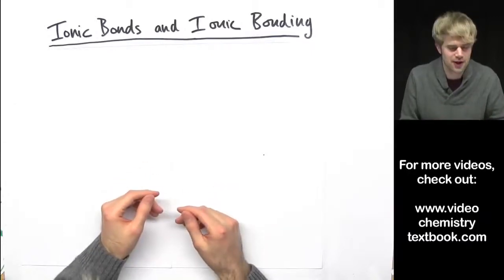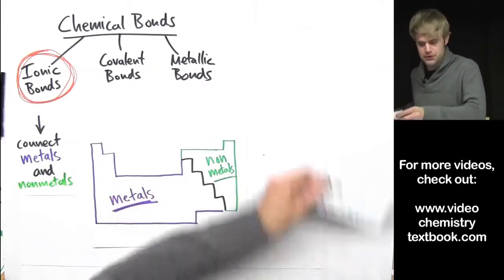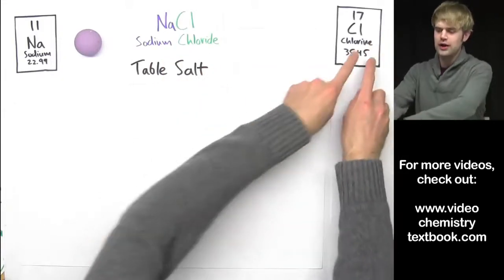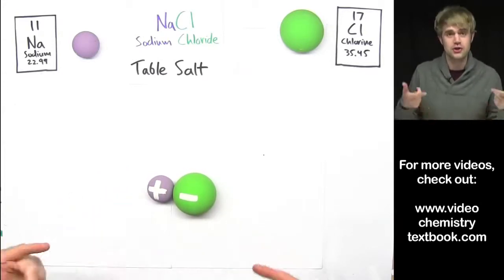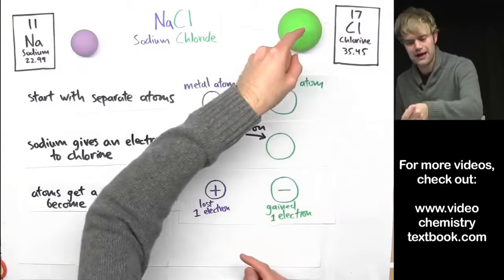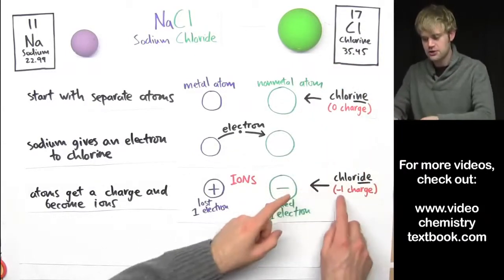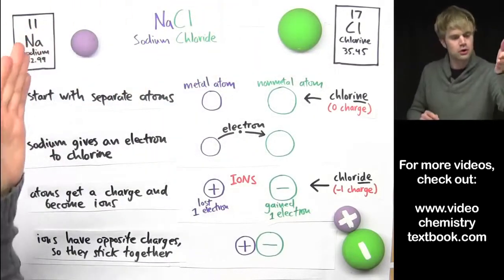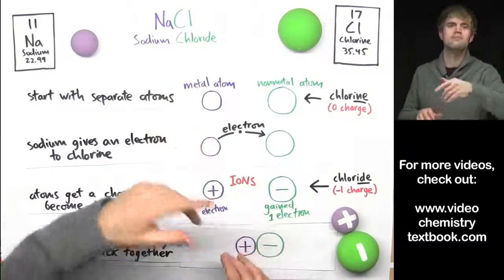Ionic Bonding Introduction